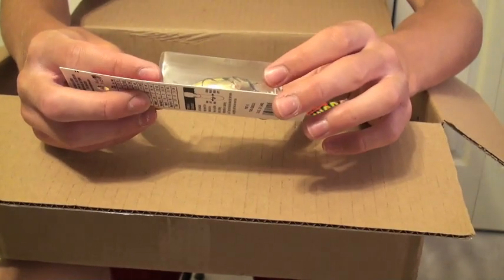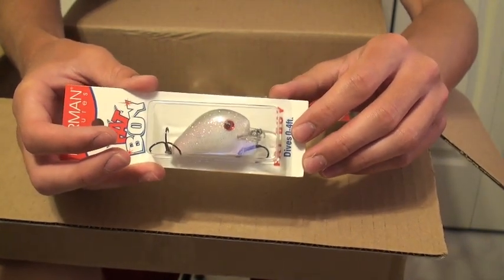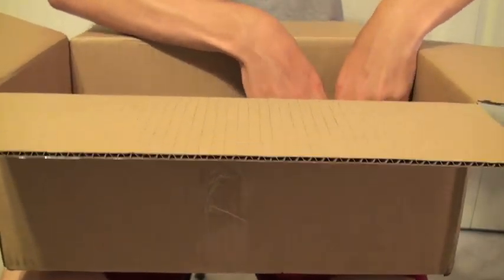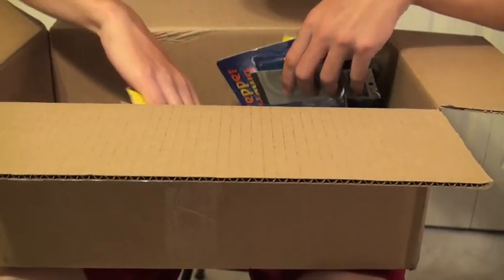TONS of lures orderd from TWH